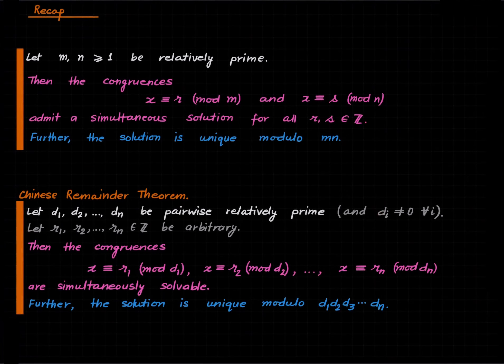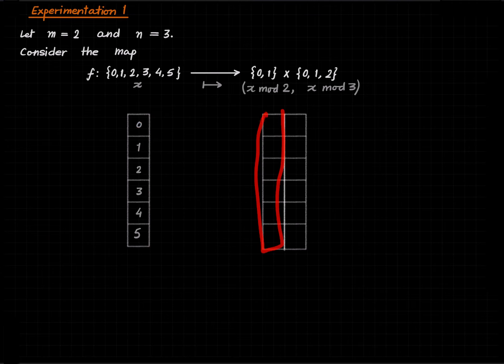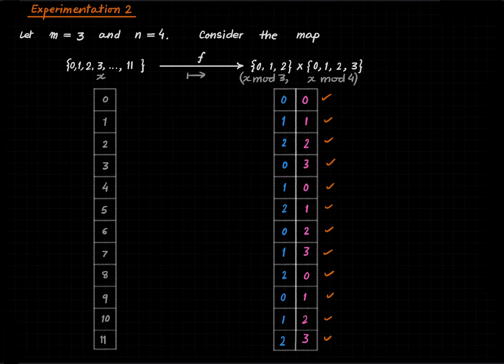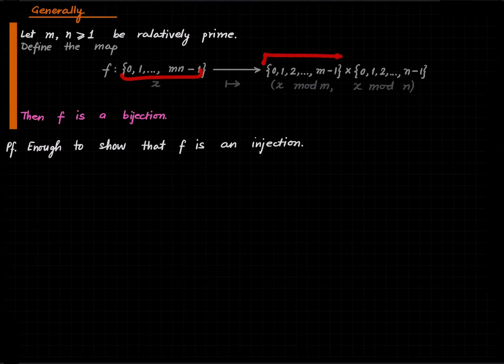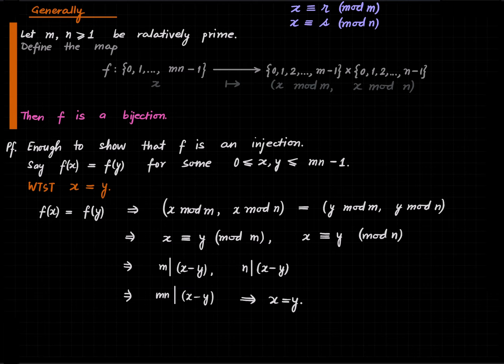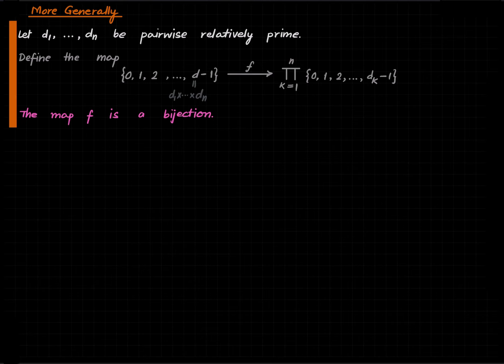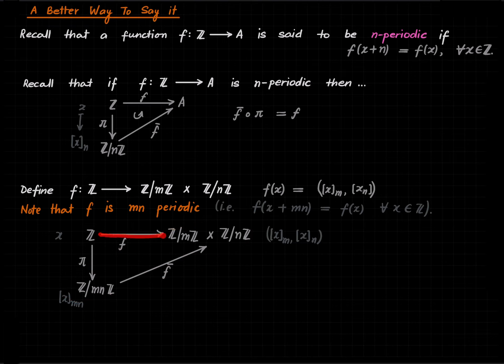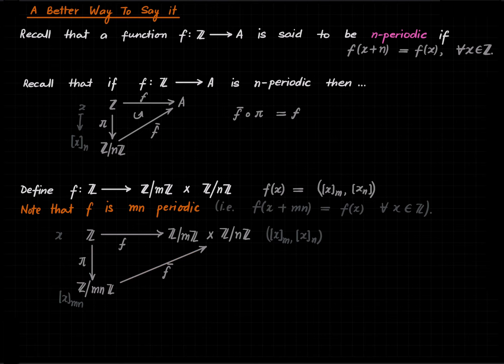First Course in Number Theory | Lecture 5.2 Chinese Remainder Theorem Revisited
00:00 Recap
00:25 Problems
00:32 Experimentation 1
03:42 Experimentation 2
05:32 A General Statement
10:50 A More General Statement
11:42 The Right Way to Say it All

*Recommended Book:* David M. Burton's _Elementary Number Theory_

Namrata Khetan
Hersh